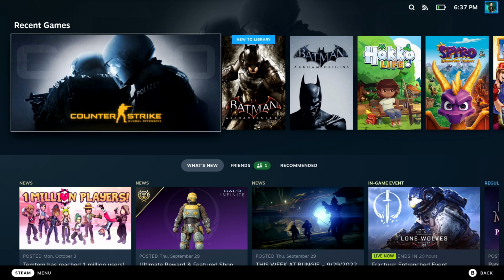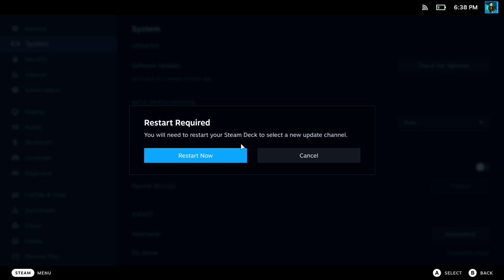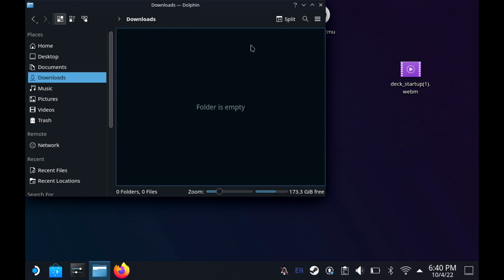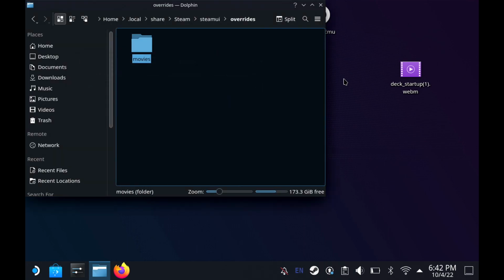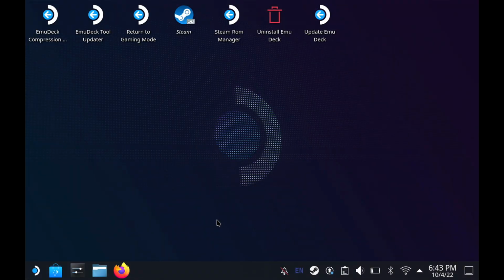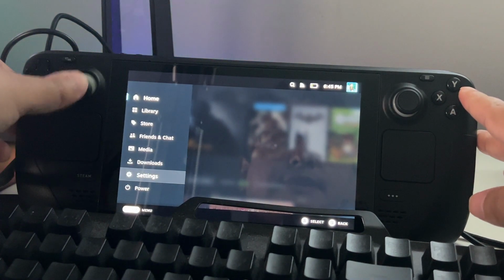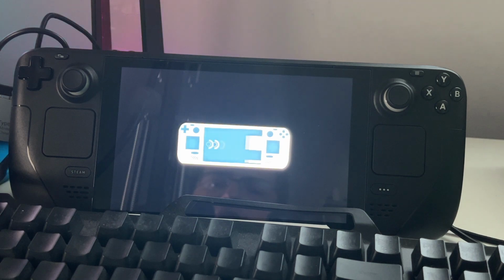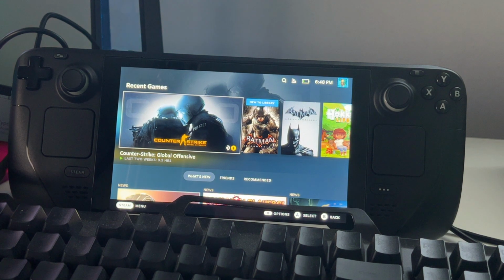STEAM DECK NOW SUPPORTS OFFICIAL CUSTOM BOOT ANIMATION VIDEOS! ( HOW TO GUIDE TUTORIAL EASY )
The new steam deck os beta now supports official custom boot animations videos! In this video i teach you how to install those custom boot animations!
OFFCIAL STABLE RELEASE NOW SUPPORTS BOOT VIDEOS NO NEED FOR BETA!
Custom boot videos
Steam Deck will now look for custom boot and suspend animations in steam/root/config/uioverrides/movies/

Please note that you'll need to create this folder first.
Play custom boot animations in full screen
NEW UPDATE DIFFERENT ROOT PEEPS
steam/root/config/uioverrides/movies/

Would you like to have your products or game featured on JohnnyCanal? Do you have Questions? Comments?